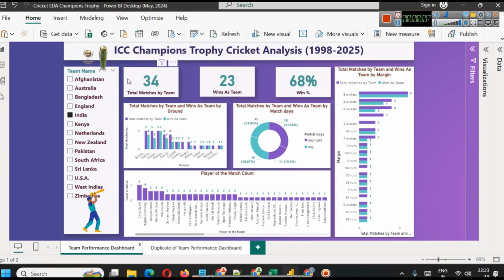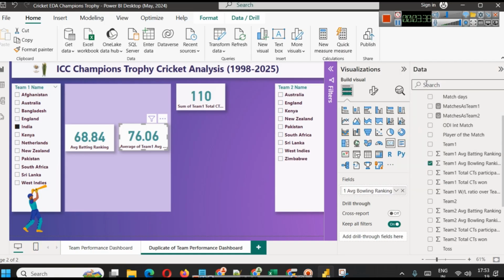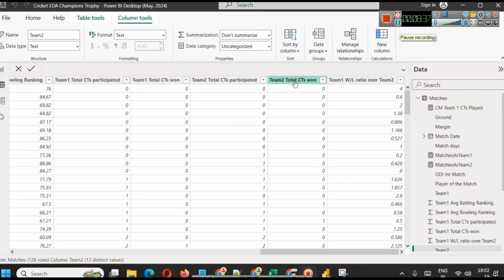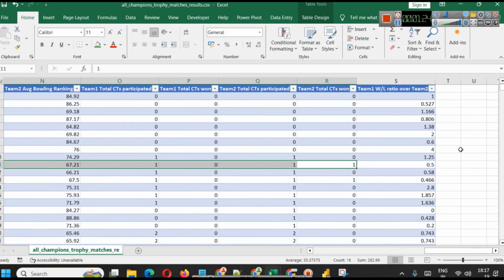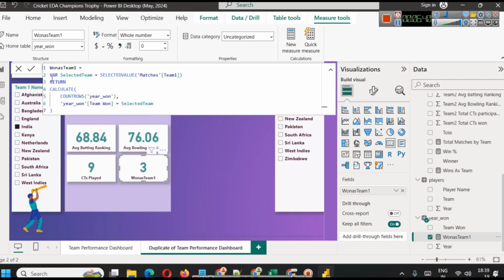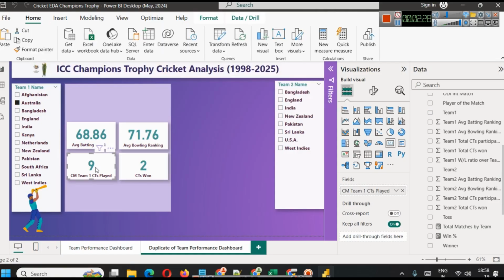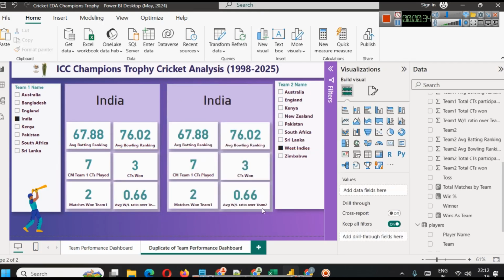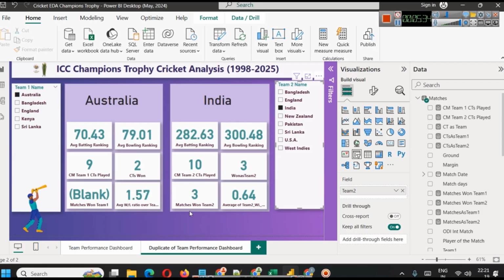ICC Champions Trophy Cricket Analysis Part 3 - Team 1 vs Team 2 Analysis - Power BI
This video is Part 3 of ICC Champions Trophy Cricket Analysis series.
In this video you will learn how to perform Team 1 vs Team 2 Analysis.

Dataset used in the project along with the DAX code used is shared